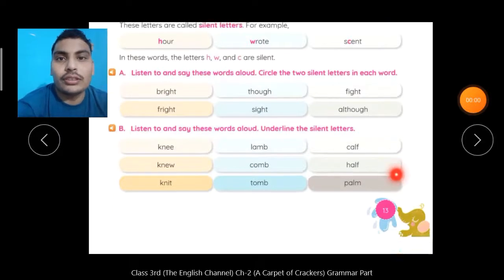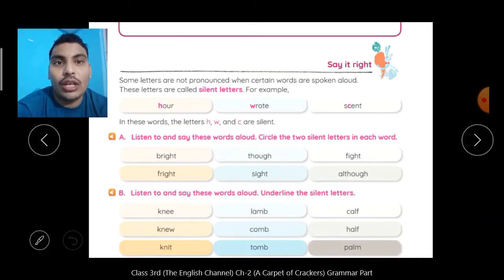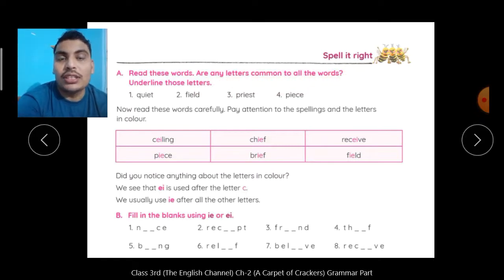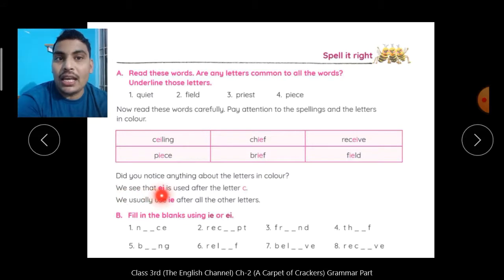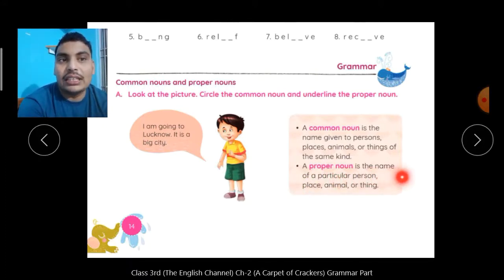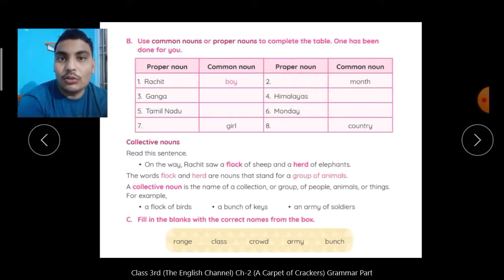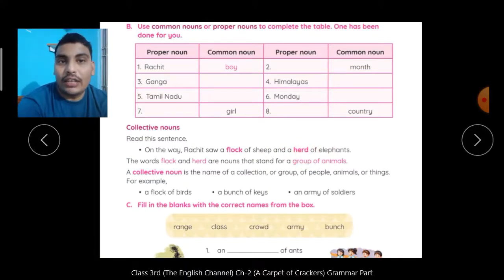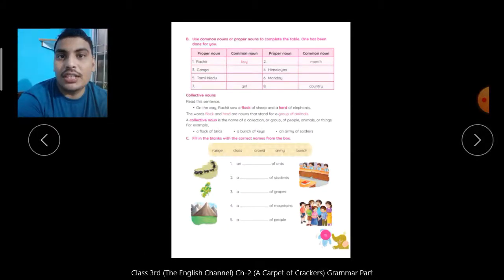Class-3rd (The English Channel) Ch-2 (A Carpet of Crackers) Grammar Part